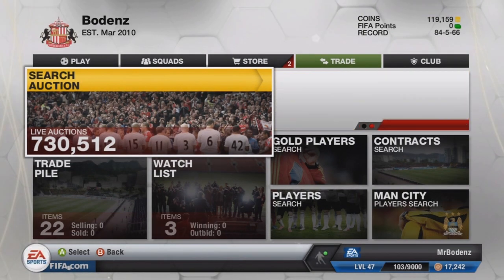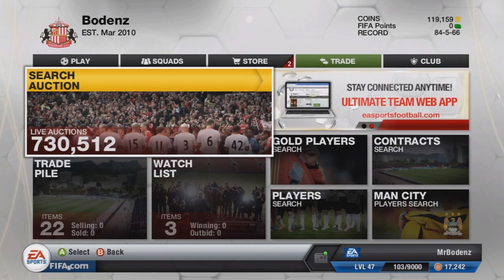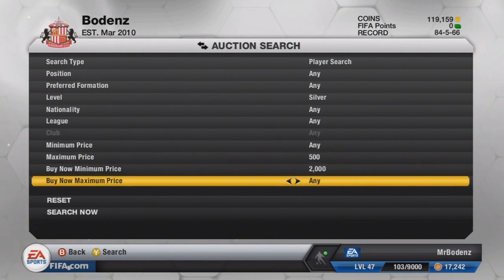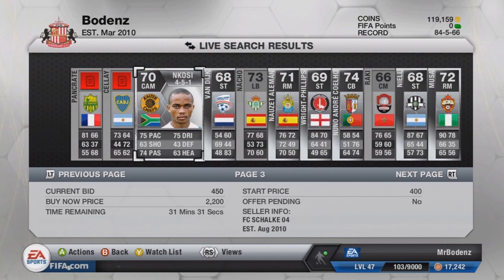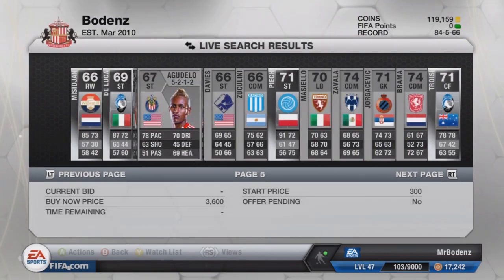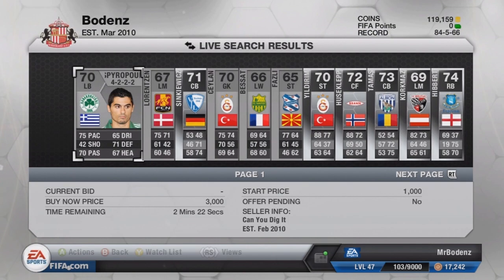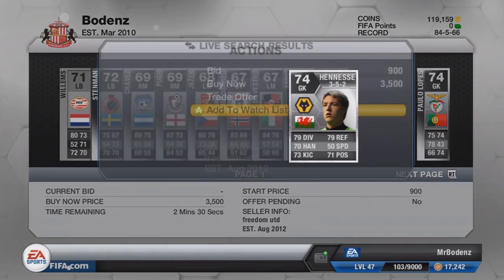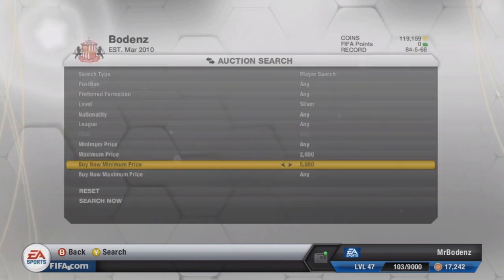FIFA 13 Ultimate Team - My Silver Trading Technique!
Hope this helped you all, cheers for watching.
Robert Miles - Children (Blackmill Dubstep Remix)
Intro/Outro Song ► Awolnation Sail Unlimited Gravity Remix